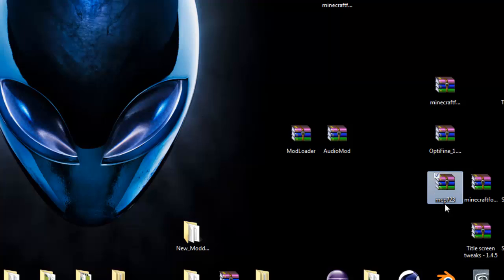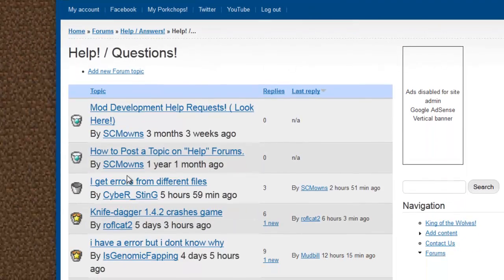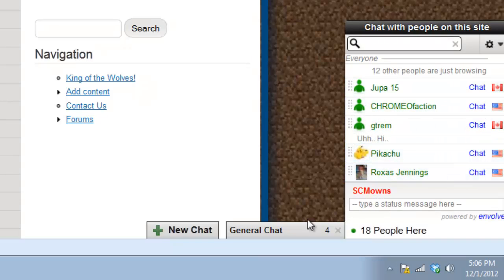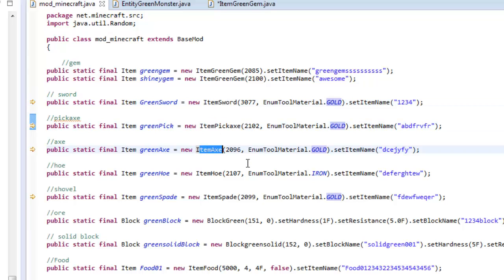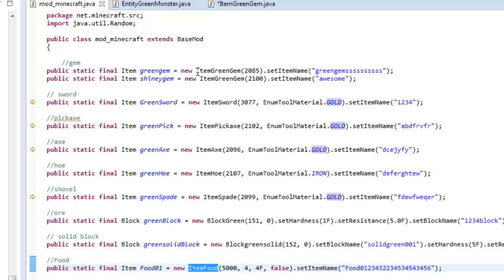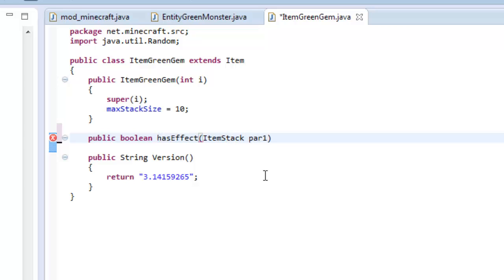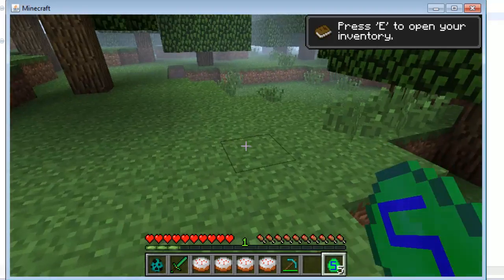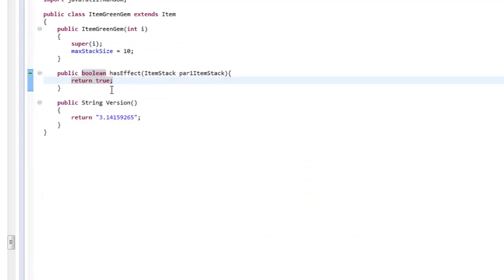Lets Make a Mod! -Applying Enchantment effect on Items 1.4.5 Modloader -SCMowns Ep. 21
Simple tutorial! it's basally a few line of code!

All Src, Downloads, and Info will be on my new forums! Go here!

Feel free to add this video to your favorites (=
Thanks for rating this video!

( Music ) By: Kevin M.